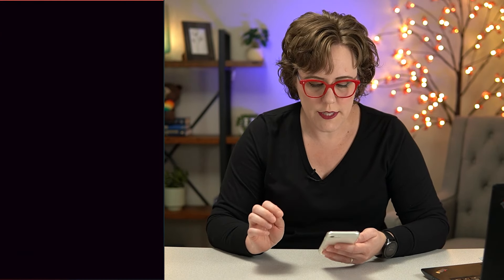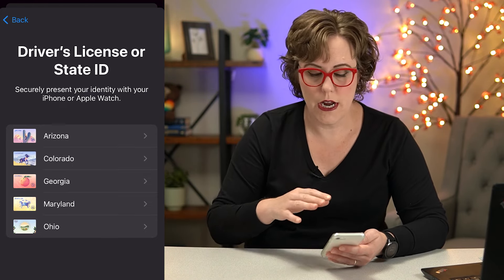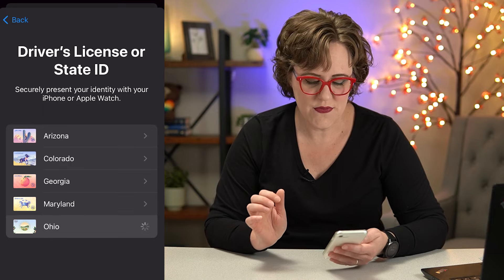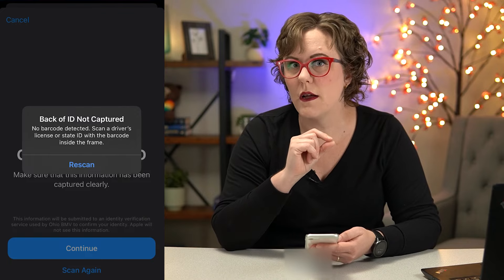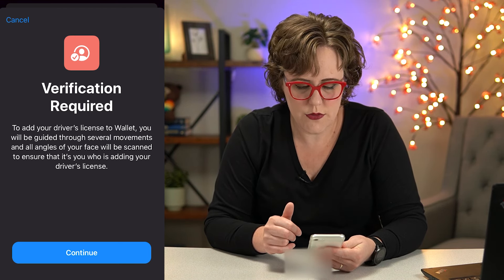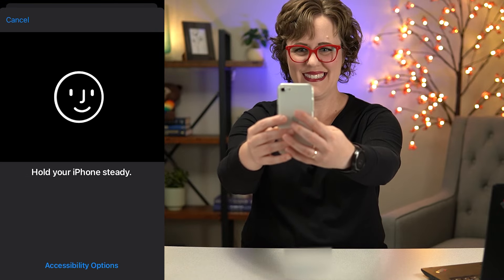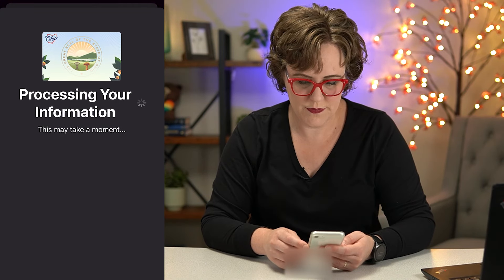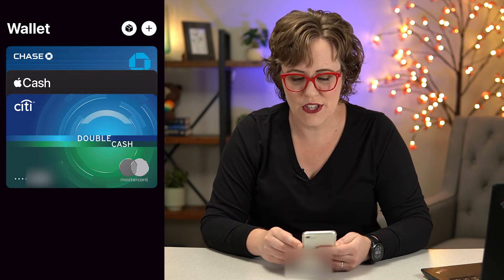How to Add an ID to Apple Wallet (Full Step-by-Step)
I'll walk you through step-by-step how to add your driver's license of other state ID to your Apple wallet. Currently, this only works in a few states. I'll add my Ohio driver's license but the process is the same for all states that have authorized digital IDs with Apple.

Chapters:
0:00 Intro
0:19 Add Driver's License or ID to Apple Wallet
0:55 Verification Process
1:39 Where can you use digital ID

Get $1 free by using this link to get the Step App

My YouTube equipment:

My Favorite Things That Make Life Easier: